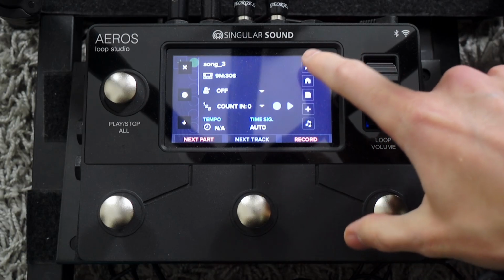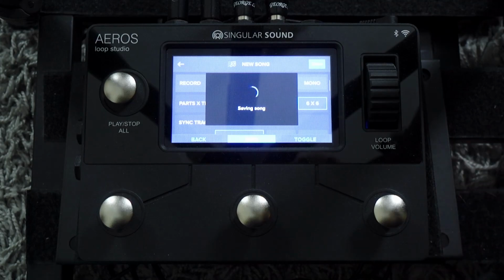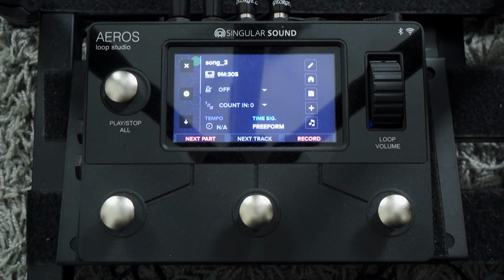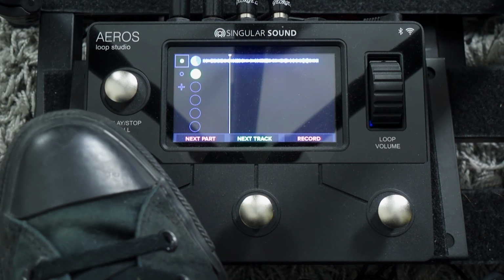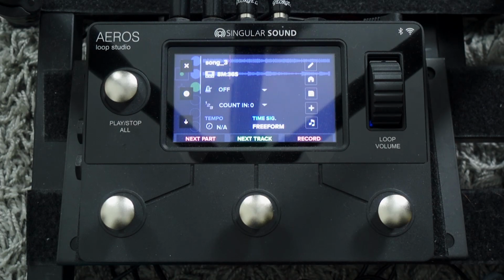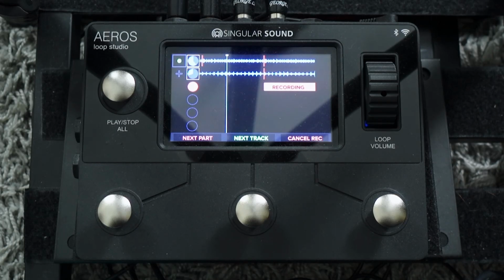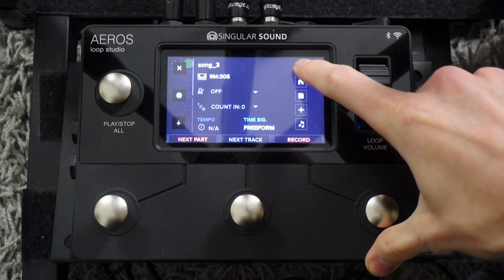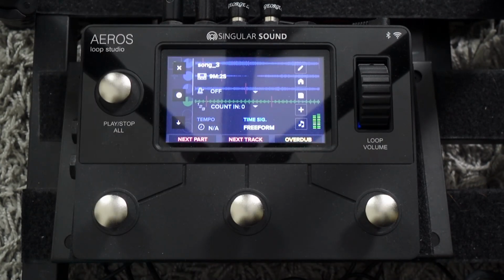Demonstrating 4 Different Looping Play Styles With The Aeros Loop Studio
In this video, I'm going to demonstrate 4 kinds of looping play styles using the Singular Sound Aeros Loop Studio.

I think it covers all kinds of play styles that you would want out of a looper: synchronized, serialized, hydrib and freeform.

0:00 Intro
0:45 Sync play style
4:09 Serial play style
8:02 Hybrid play style
11:44 Free play style
14:02 10% discount